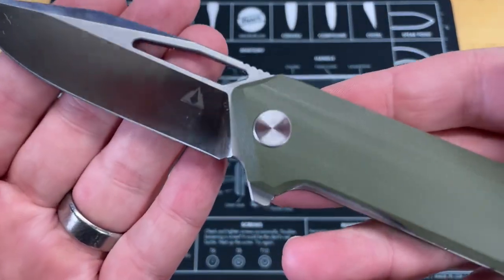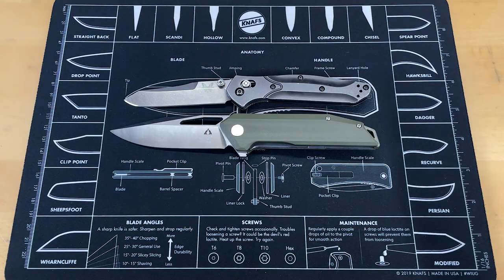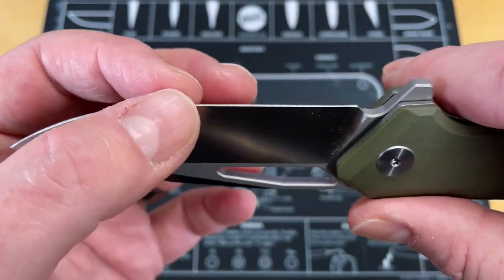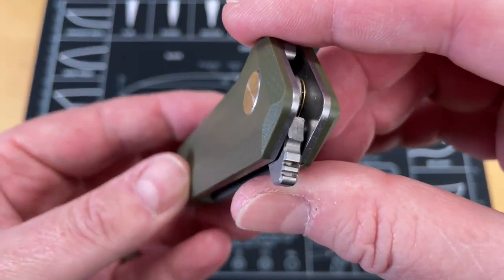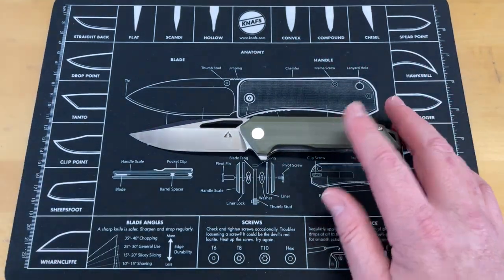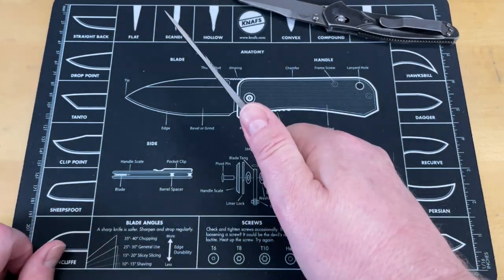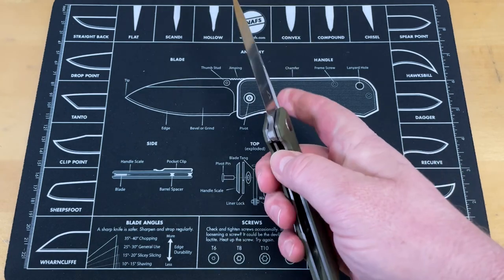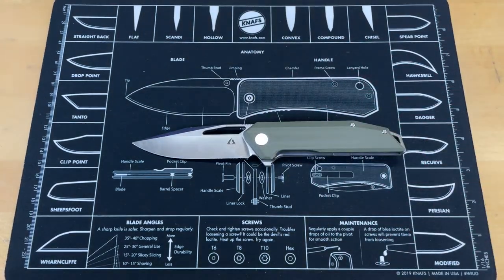CMB MADE KNIVES LURKER | DOES IT BELONG IN THE SHADOWS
CMB MADE KNIVES LURKER | DOES IT BELONG IN THE SHADOWS- I have liked all of the CMB Made knives that have come in for review, this one is a bit different than the other ones I have seen. This one seems like a budget EDC option so we will see if it holds up over the next couple weeks. this is a great cutting everyday carry option.

1000/6000 grit combo
600/2000 grit combo